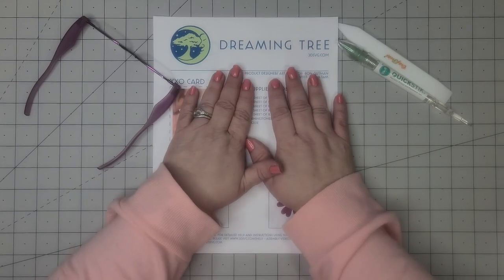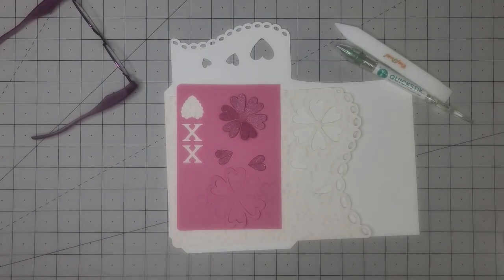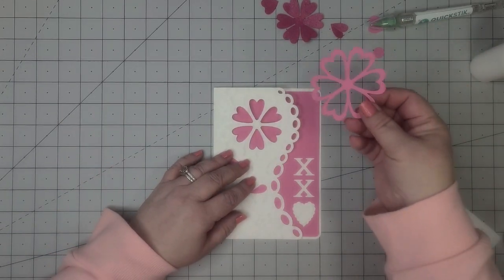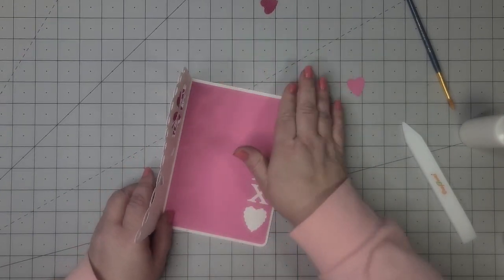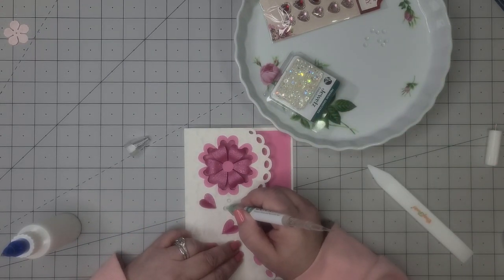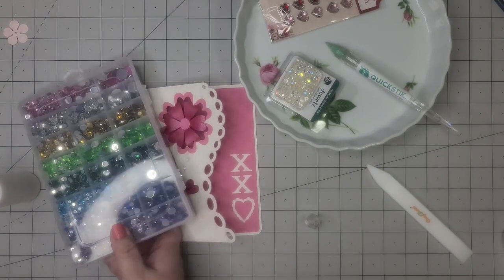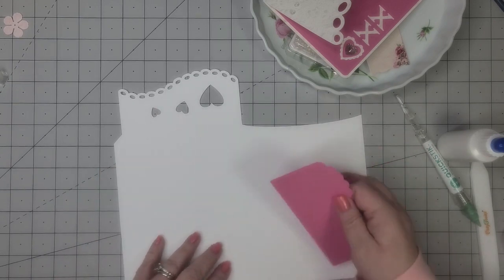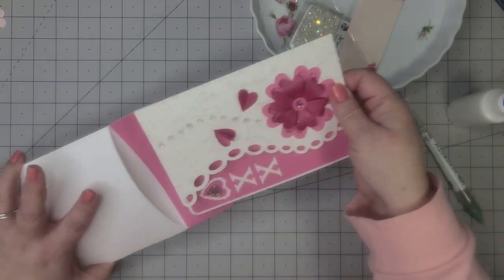Check Out This Free Card File From DreamingTree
Hello Craftaholics!! Today I have an awesome Valentine's Day card that is a FREE svg cut file from DreamingTree. Today's card is just one example of the free files that Dreaming Tree offers on their website. This link will take you to the page where you can find this project This is an affiliate link where I will earn a small commission if you make a purchase.

I hope you enjoy this card as much as I do!

commission if you purchase these items through my links

Fiskars Procision Paper Trimmer
My Bone Folders
Tim Holtz Ruler

These are some of my favorite stores for purchasing craft supplies. If you shop through

Music: American Idle by RKVC is a free to use audio file